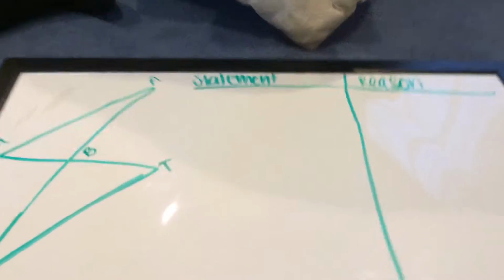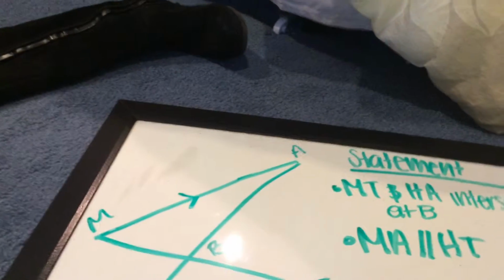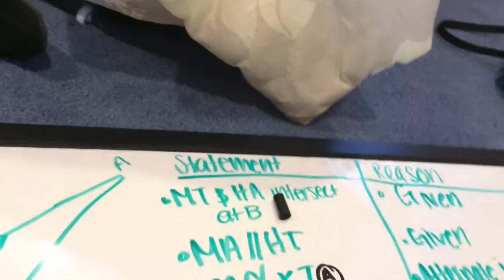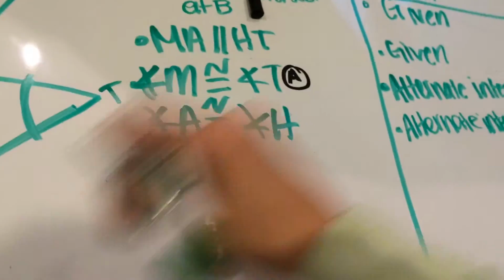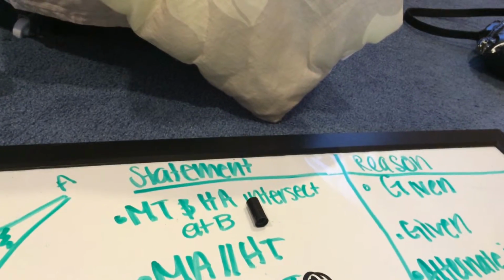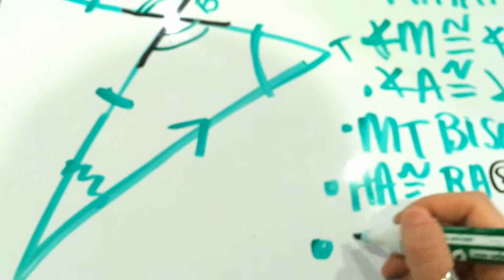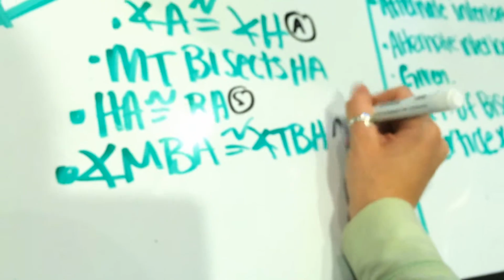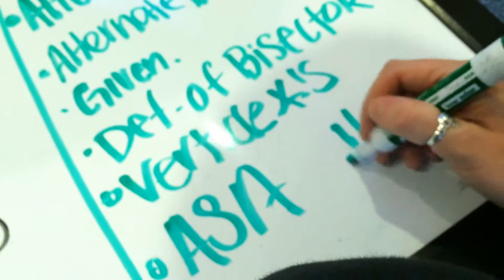ASA triangle proofs :-)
Mscastorogeometry.weebly.com